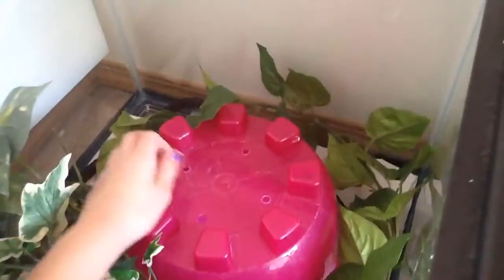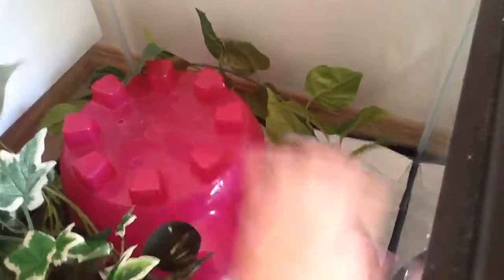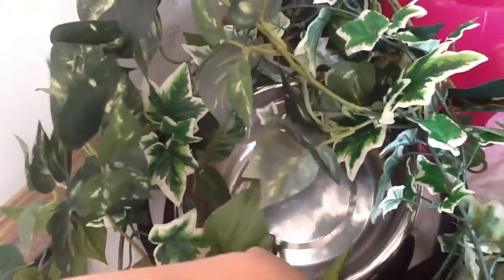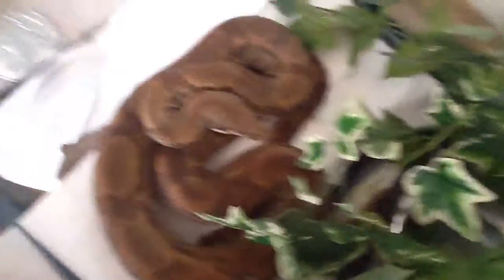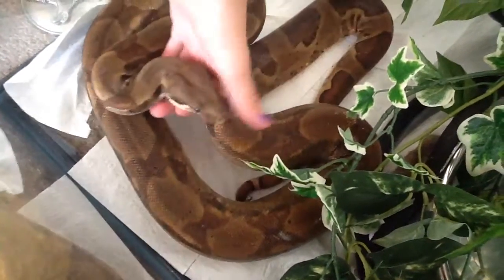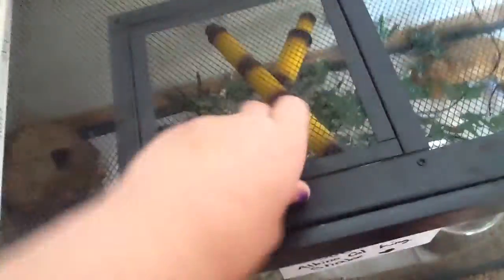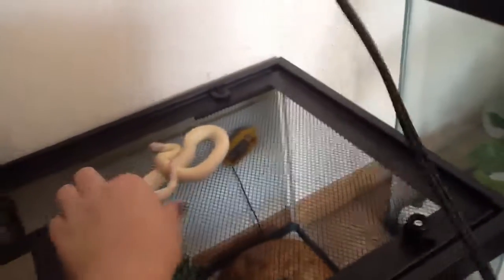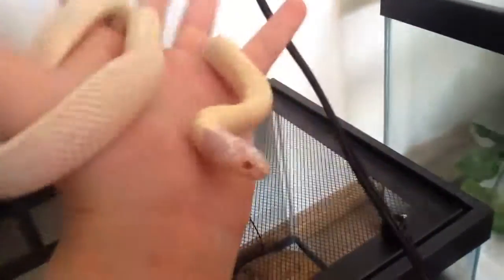Snake update July 2016